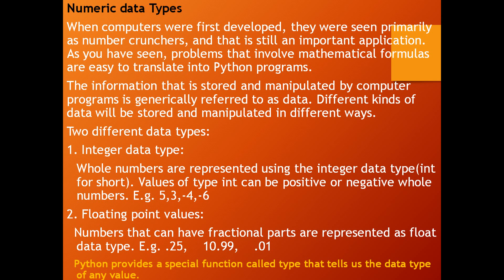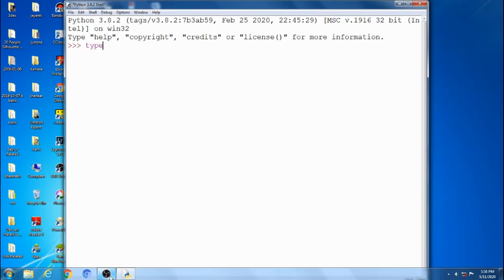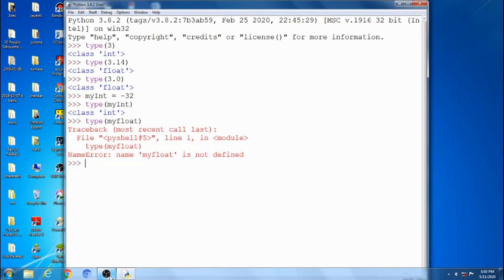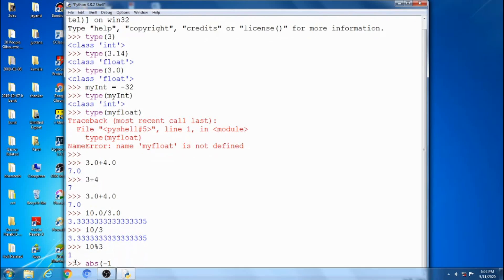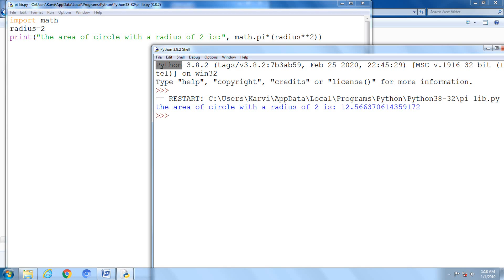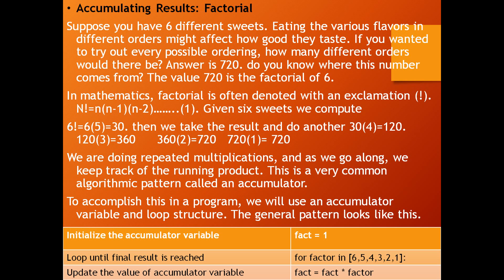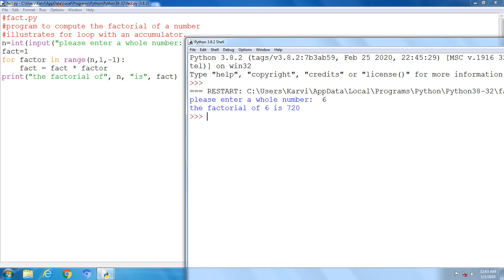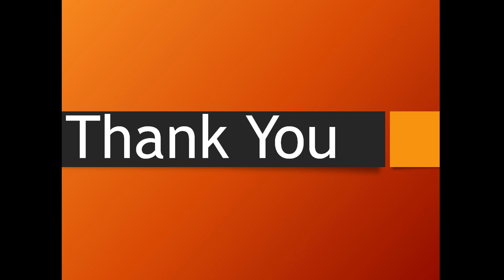10.Computing with numbers in python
Numeric data type Math library # Accumulator # factorial